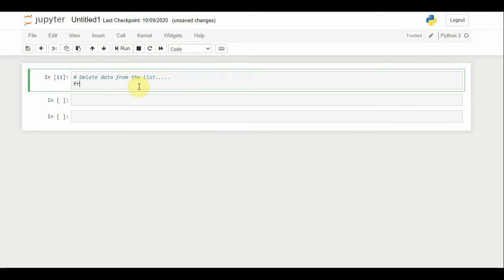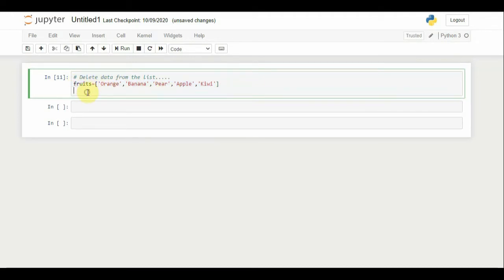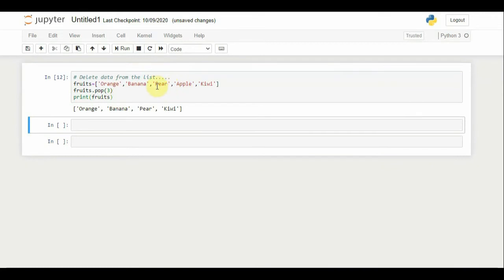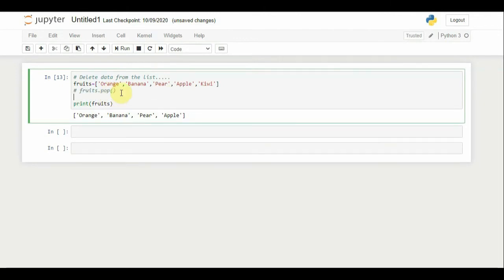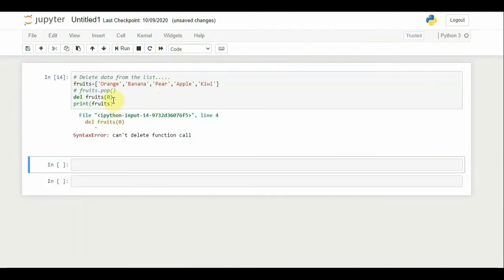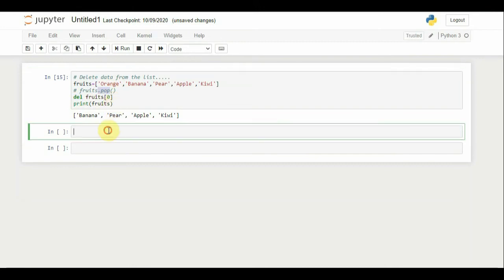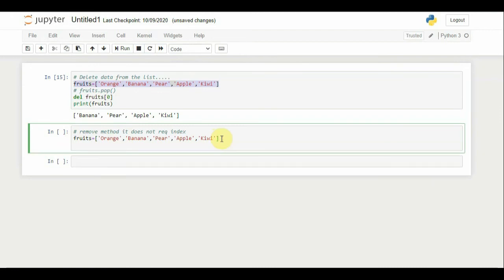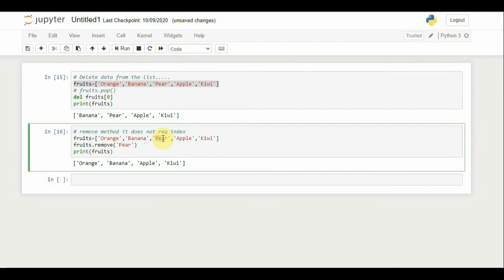Python Tutorial 62 : Delete Data From The List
In This video we discussed about the methods and statements to delete data from the list...